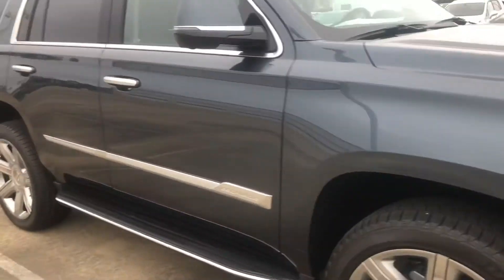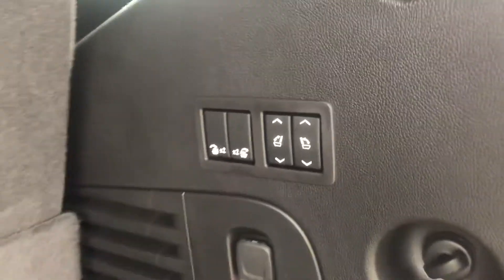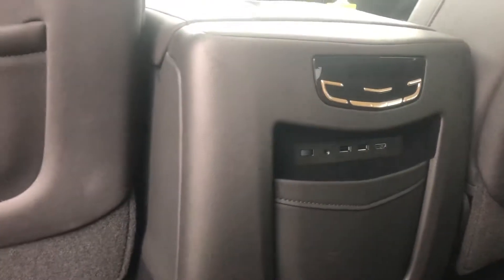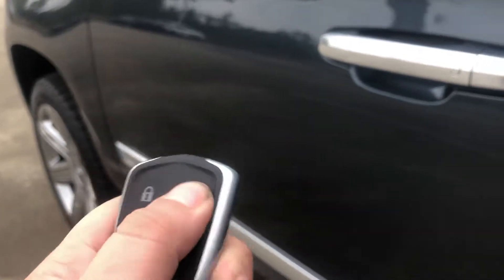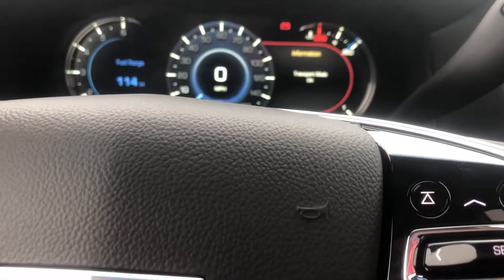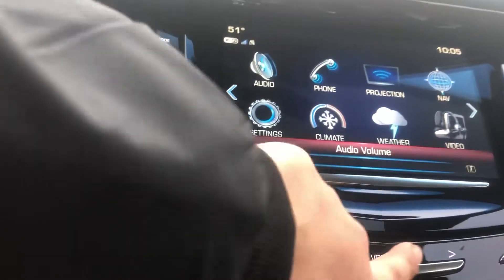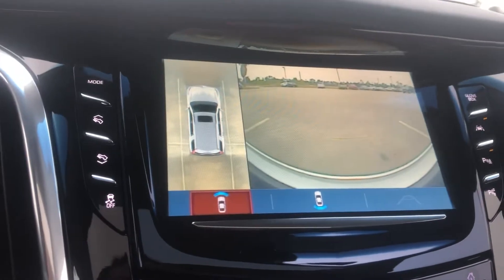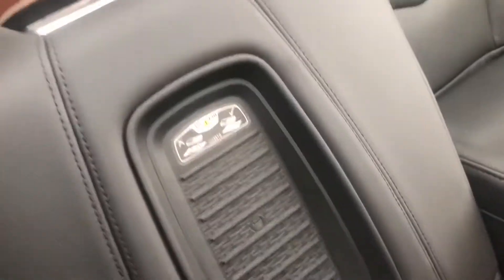2019 Cadillac Escalade!